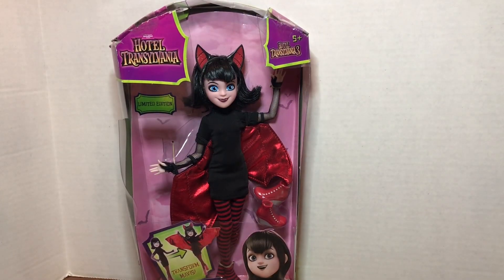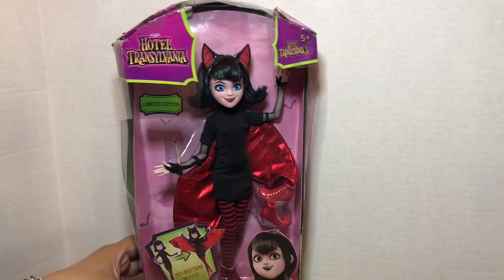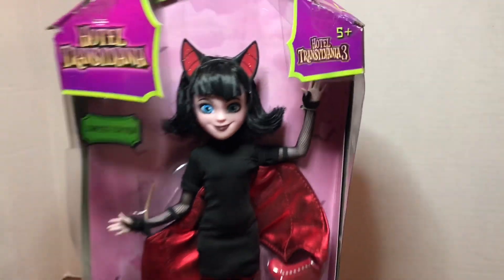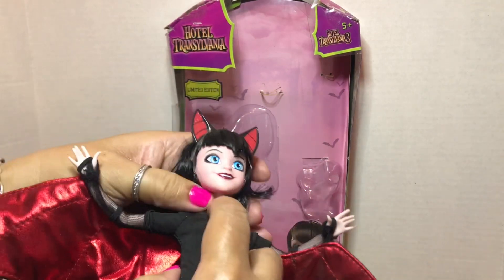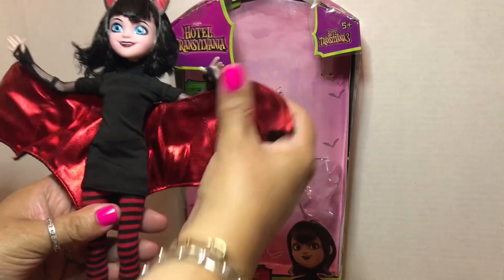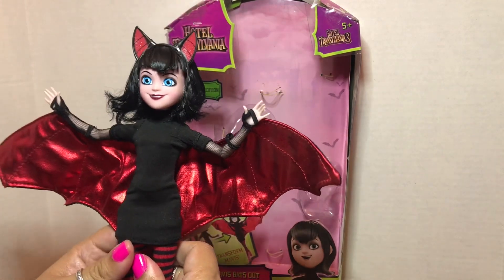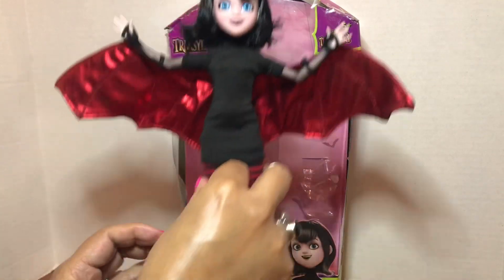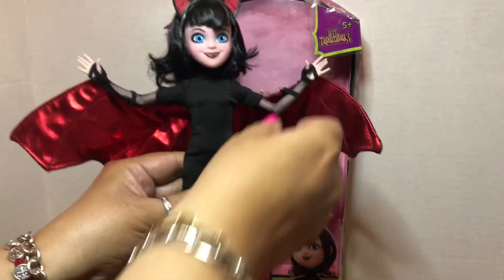Happy FlashBackFriday! Sharing my Mavis doll 🖤 and collab/challenge reminder